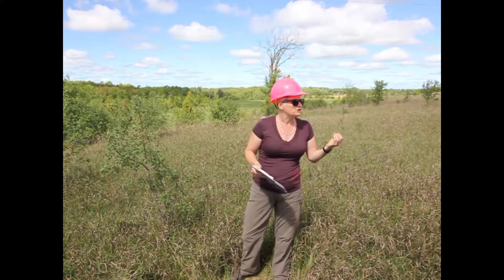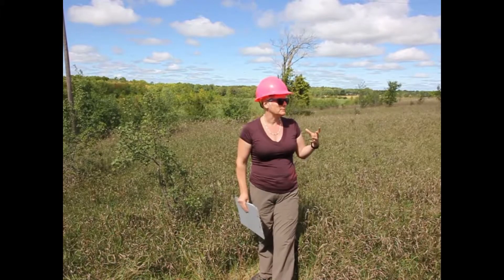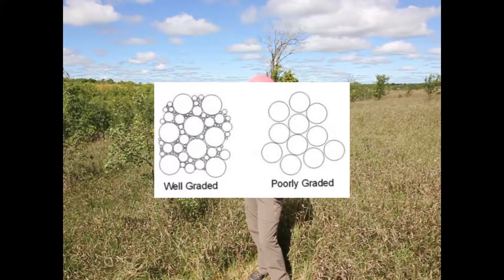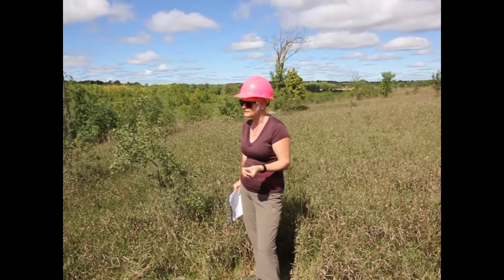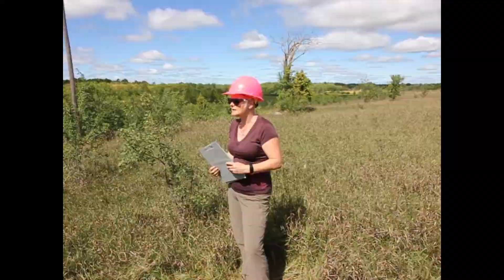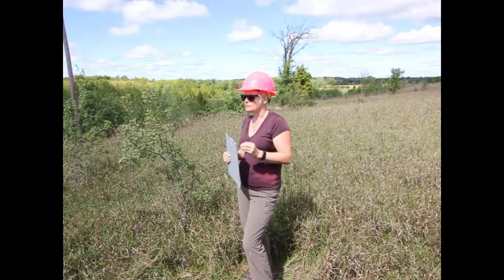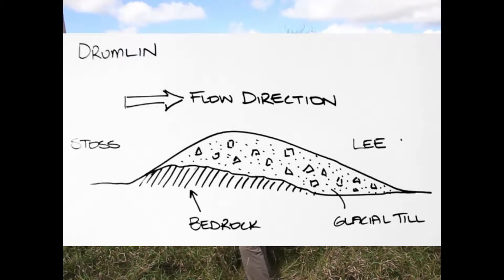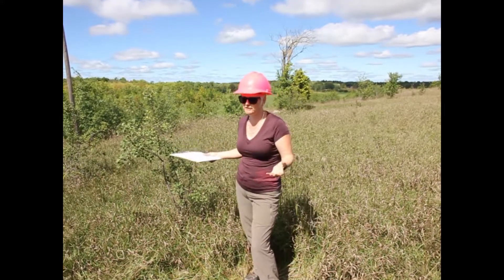ECOL20 Stop1 Drumlin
Fleming College Ecology and Environment week two glacial landforms field trip. Stop 1 - Drumlins